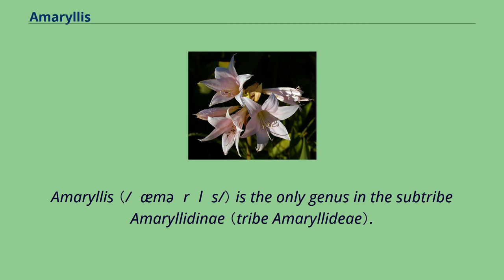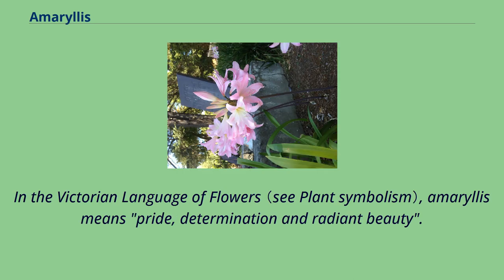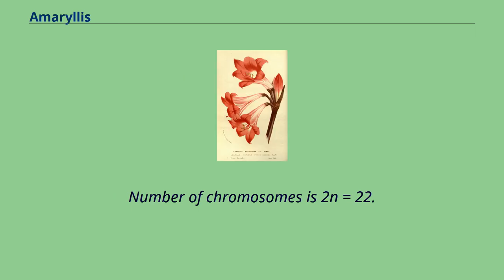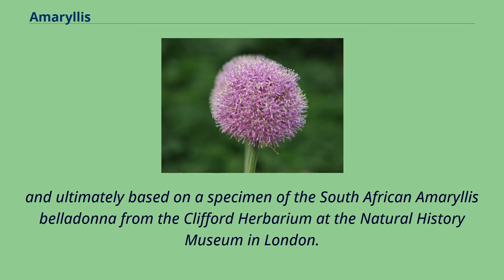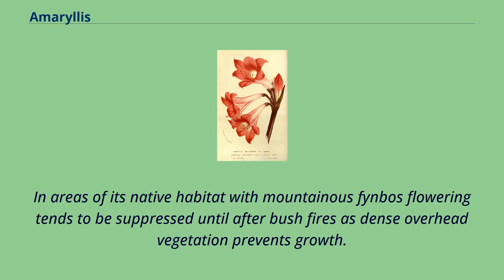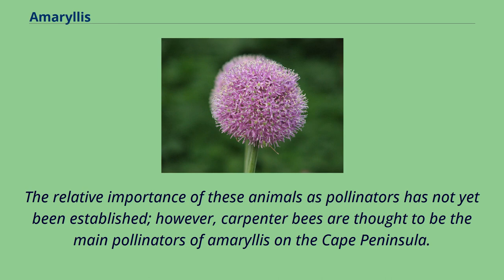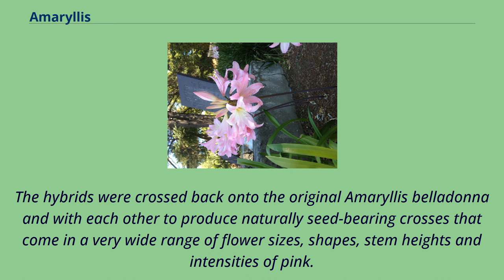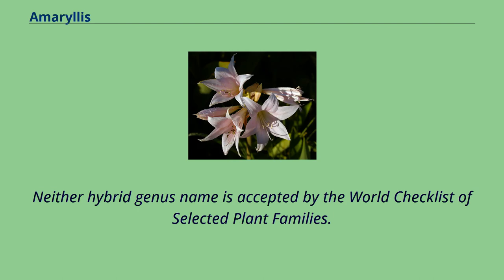Amaryllis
Amaryllis （/ˌæməˈrɪlɪs/） is the only genus in the subtribe Amaryllidinae （tribe Amaryllideae）.
It is a small genus of flowering bulbs, with two species.
The better known of the two, Amaryllis belladonna, is a native of the Western Cape region of South Africa, particularly the rocky southwest area between the Olifants River Valley and Knysna.
For many years there was confusion among botanists over the generic names Amaryllis and Hippeastrum, one result of which is that the common name "amaryllis" is mainly used for cultivars of the genus Hippeastrum,
widely sold in the winter months for their ability to bloom indoors.
Plants of the genus Amaryllis are known as belladonna lily, Jersey lily, naked lady, amarillo, Easter lily in Southern Australia or, in South Africa, March lily due to its propensity to flower around March.
This is one of numerous genera with the common name "lily" due to their flower shape and growth habit.
However, they are only distantly related to the true lily, Lilium.
In the Victorian Language of Flowers （see Plant symbolism）, amaryllis means "pride, determination and radiant beauty".
Amaryllis belladonna flowers Amaryllis is a bulbous plant, with each bulb being 5–10 cm （2.0–3.9 in） in diameter.
It has several strap-shaped, hysteranthous, green leaves with midrib, 30–50 cm （12–20 in） long and 2–3 cm （0.79–1.18 in） broad, arranged in two rows.
Each bulb produces one or two leafless, stout, persistent and erect stems 30–60 cm tall, each of which bears at the top a cluster of two to twelve zygomorphic, funnel-shaped flowers without a tube.
Each flower is 6–10 cm （2.4–3.9 in） diameter with six spreading tepals （three outer sepals, three inner petals, with similar appearance to each other）.
The usual color is white with crimson veins, but pink or purple also occ...